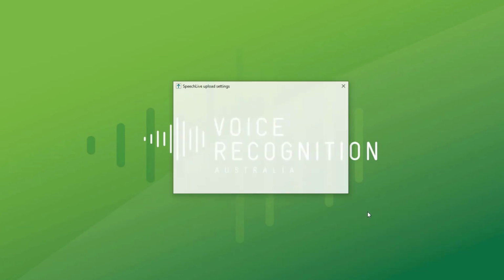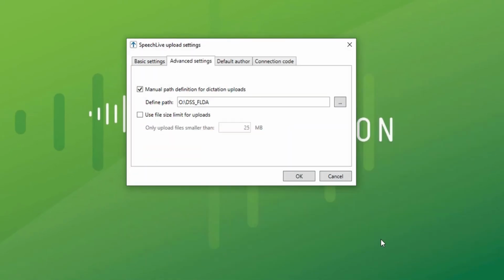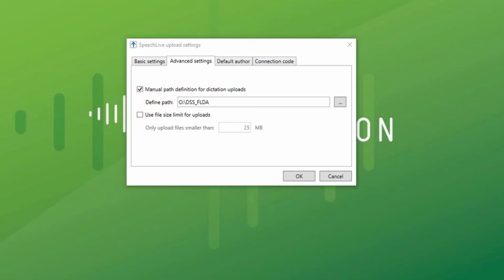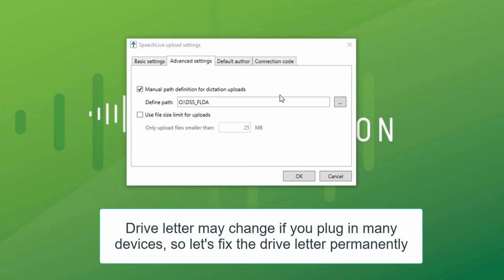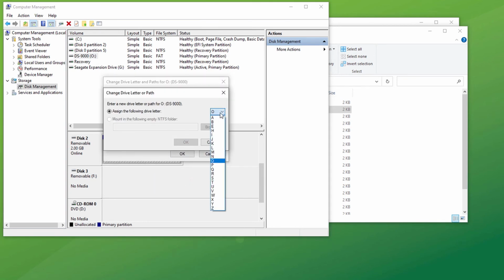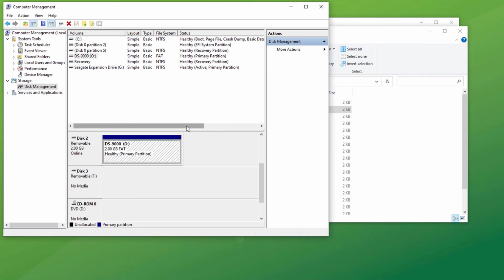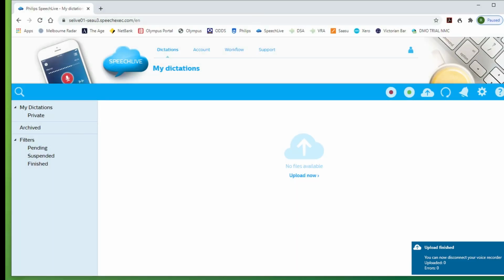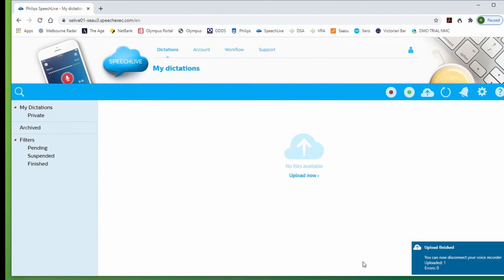How to upload an Olympus Voice Recorder to Philips Speechlive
presents how to use an Olympus Voice Recorder (DS9000, DS9500, DS7000) with the new Philips Speechlive cloud dictation service Call (AUSTRALIA ONLY)